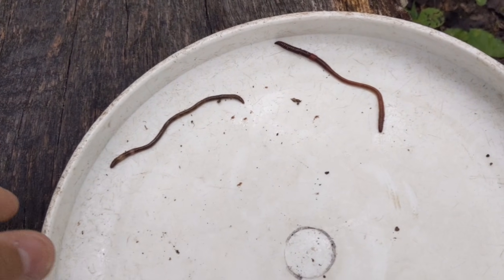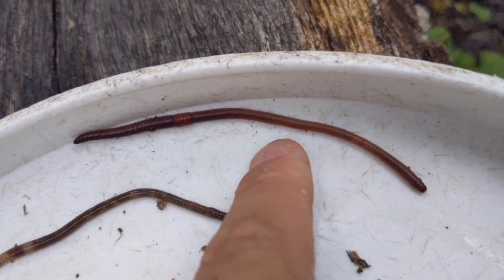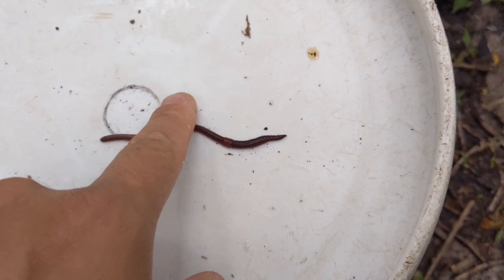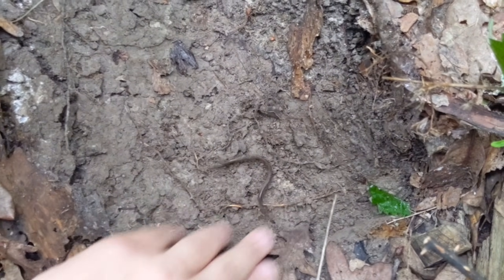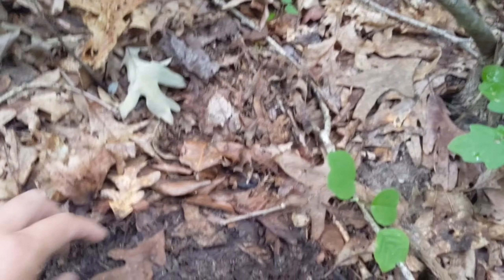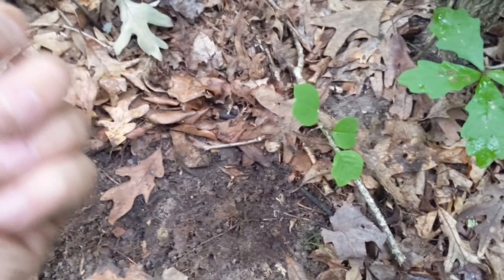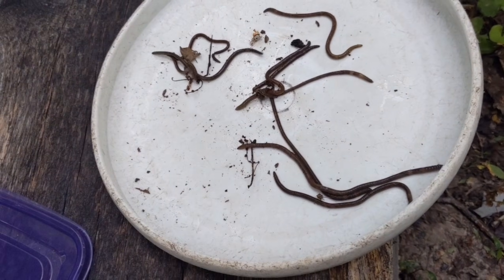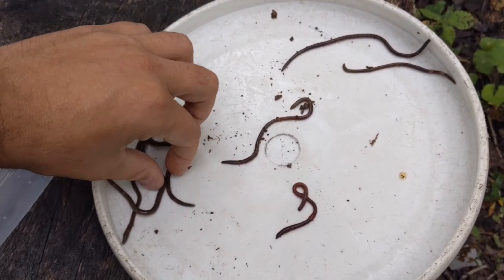Identifying Invasive Jumping Worms: How to Spot and Stop the Spread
Join us in this eye-opening video as we delve into the world of invasive jumping worms and learn how to identify these destructive pests. Jumping worms, also known as crazy worms or snake worms, are wreaking havoc on ecosystems across the globe, altering soil structure and threatening native plant and animal species. We'll discuss the key characteristics that set jumping worms apart from other earthworms and provide valuable tips on spotting them in your own backyard or garden. By understanding the signs of infestation and implementing effective control measures, we can work together to prevent the further spread of these invasive invaders. Don't miss this essential guide to protecting our environment from the harmful impacts of jumping worms!